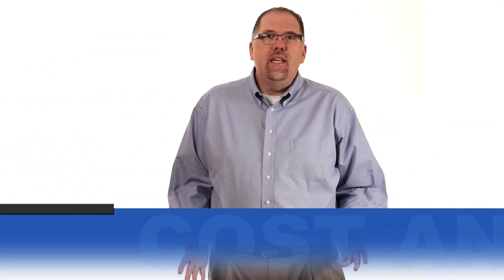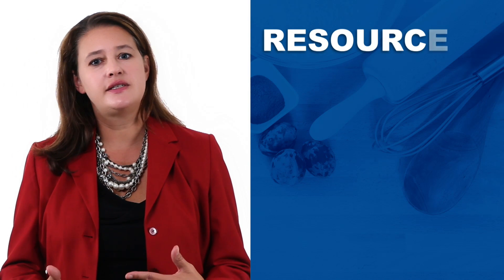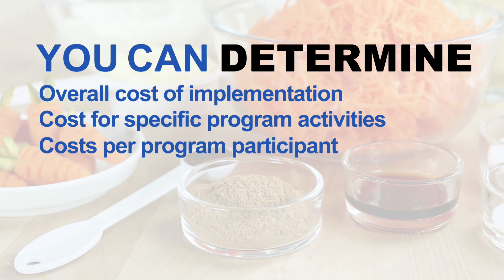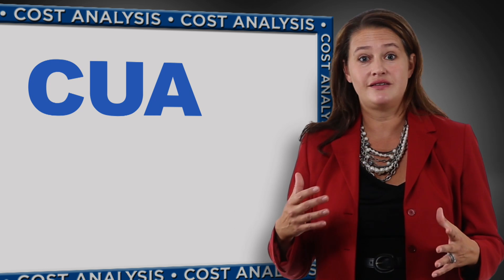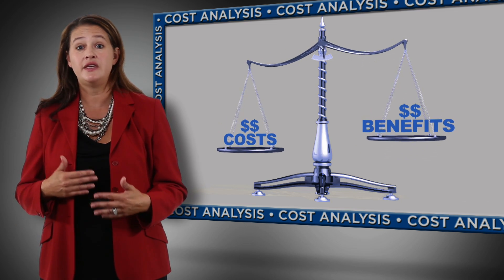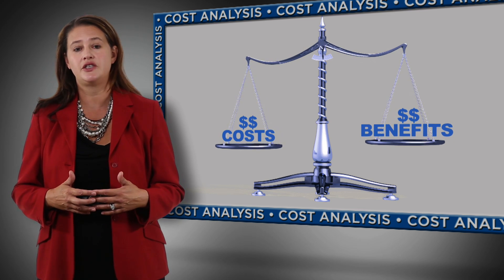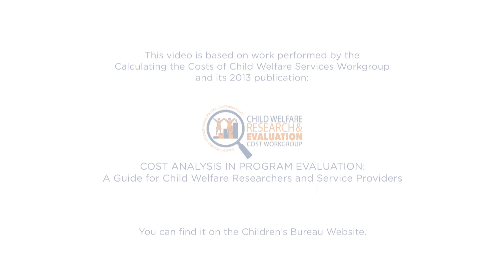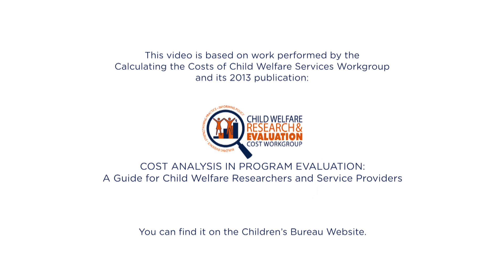Cost Analysis in Program Evaluation: Part 1 (audio description)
Phaedra Corso, a national expert in economic evaluation, and Mike Shaver, a child welfare agency executive, provide a fun and practical introduction to cost analysis. They explain how cost analysis can be a helpful when performing program evaluation. Key concepts and terms are introduced. Part 1 of 2.